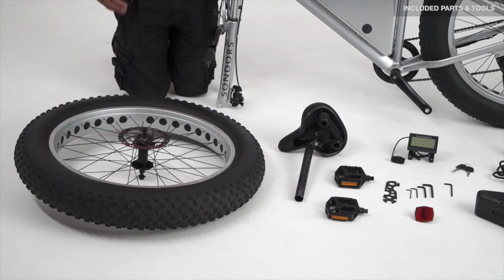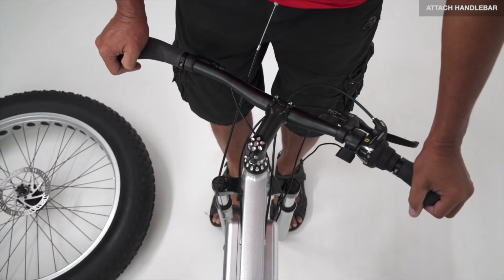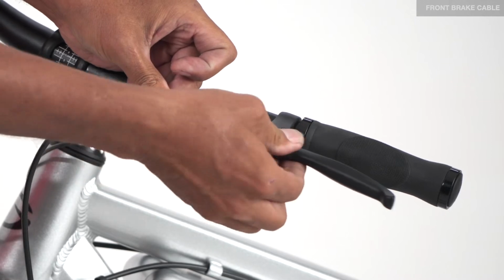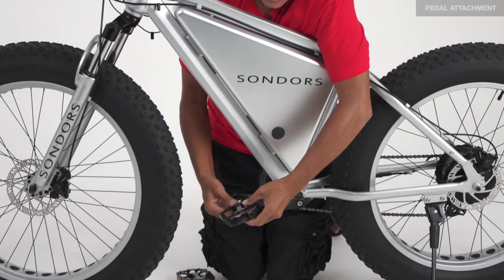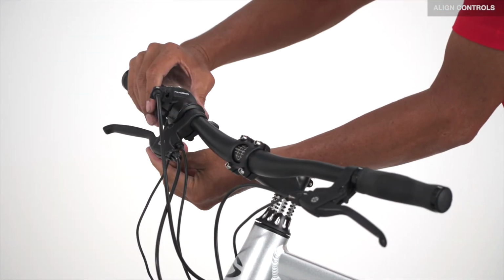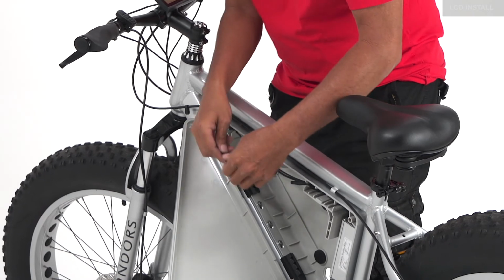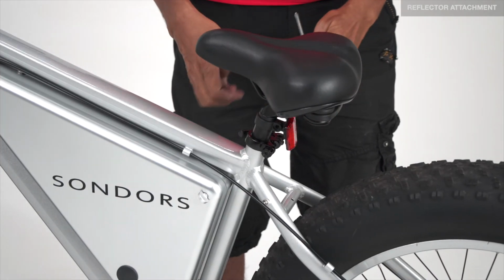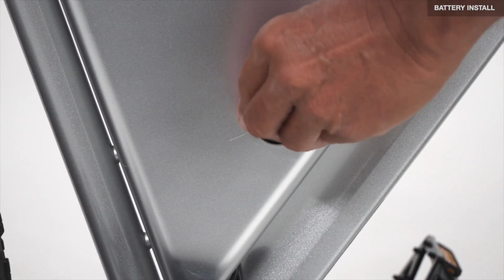SONDORS X, SONDORS 7-Speed and SONDORS XS - Assembly Instructions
Basic assembly instructions for SONDORS X, SONDORS 7-Speed and SONDORS XS - 2019.